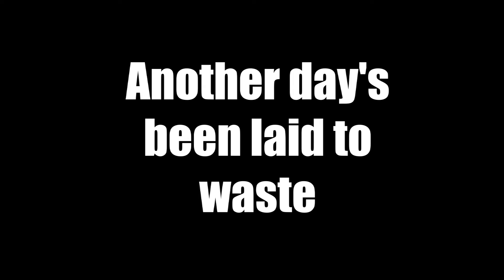Given Up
Normal lyrics but harder to follow and uglier. Forgive me